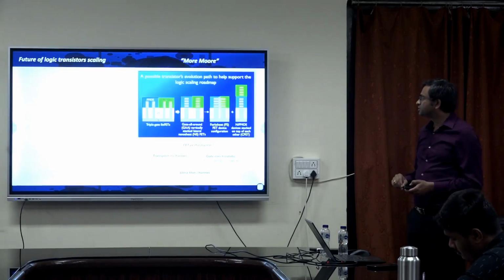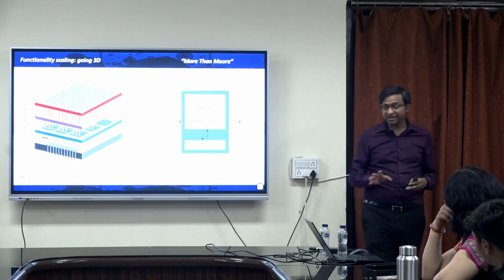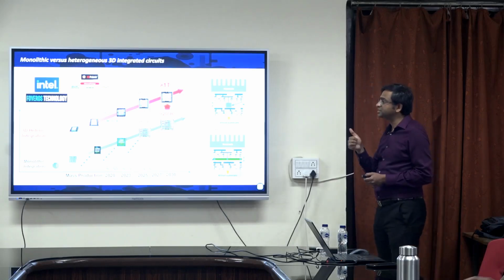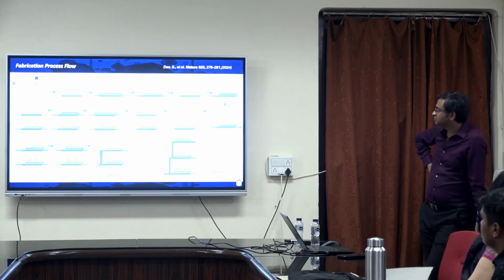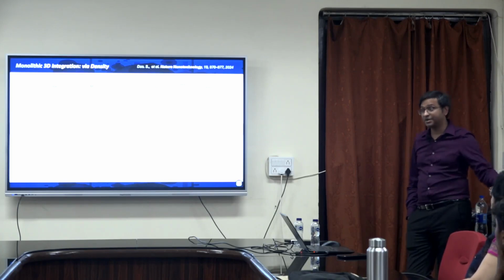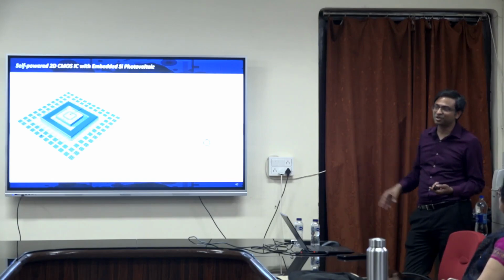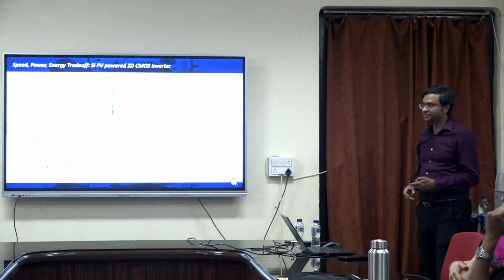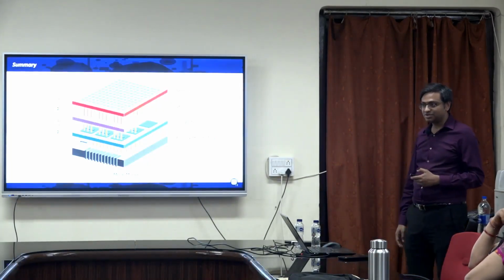L10 Hardware Security